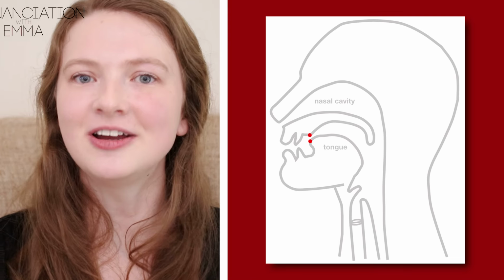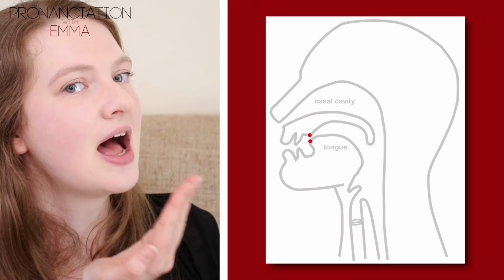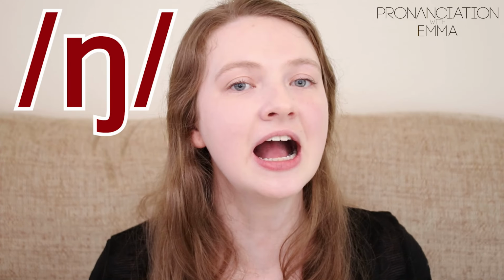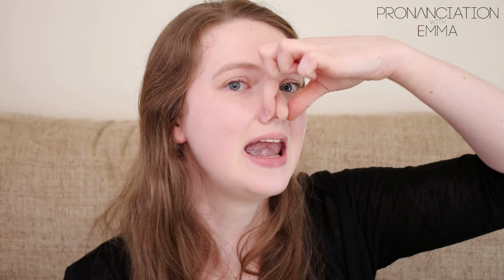How to Pronounce "n" /n/ and "ng" /ŋ/ in English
Learn the difference between the sounds "n" /n/ and "ng" /ŋ/ in English.

// REALLY USEFUL VIDEOS TO IMPROVE YOUR LISTENING & PRONUNCIATION SKILLS